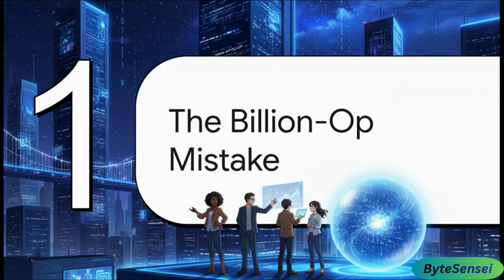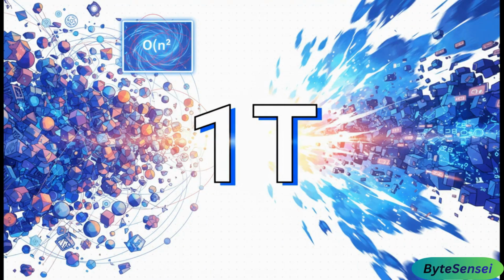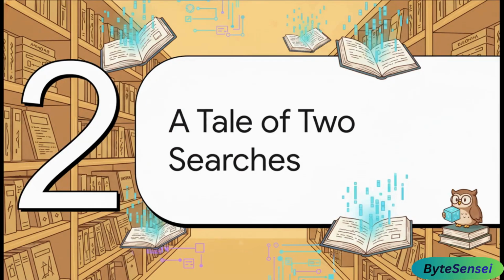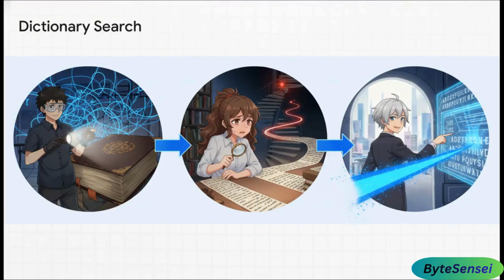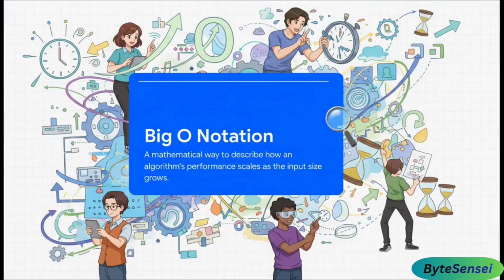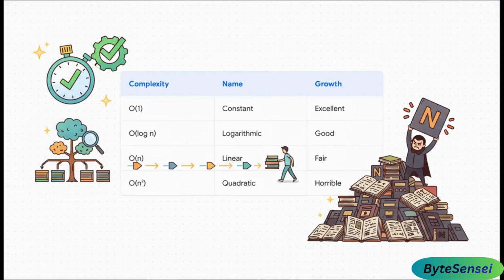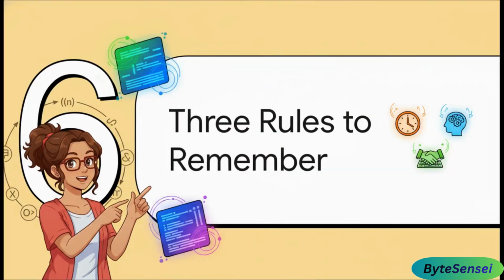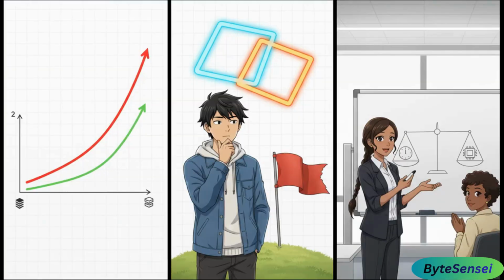Time & Space Complexity Explained (Big O Finally Makes Sense)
Big O always felt confusing? Not anymore. 🎯

In this video, we break down:
✅ What Time & Space Complexity actually means
✅ Big O Notation — O(1), O(n), O(log n) and more
✅ How to calculate complexity for any problem
✅ Why interviewers obsess over this topic

📝 Notes & Slides for this topic → [Coming Soon]